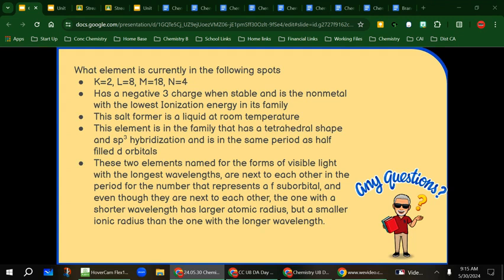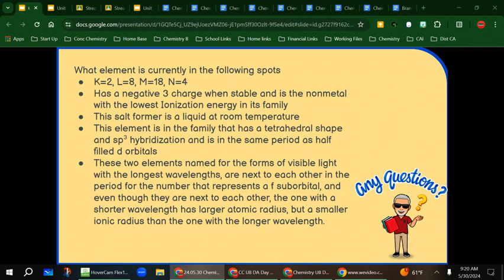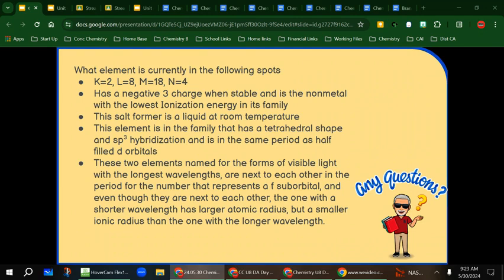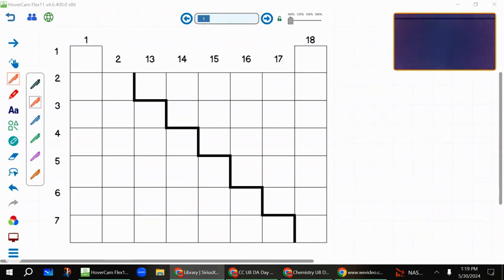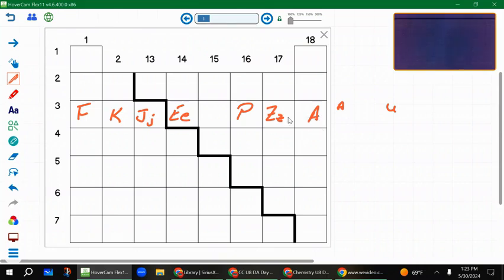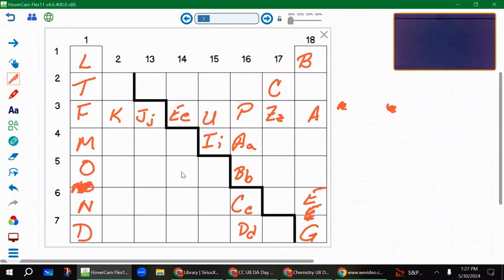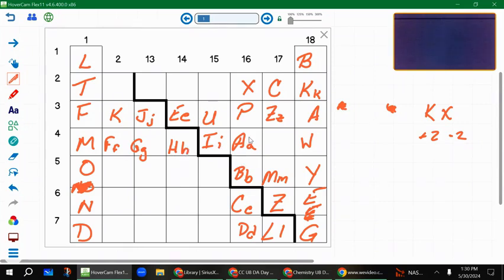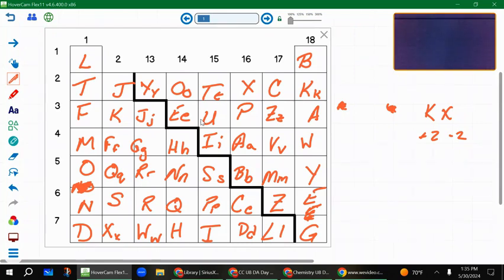24.05.30 Chemistry B